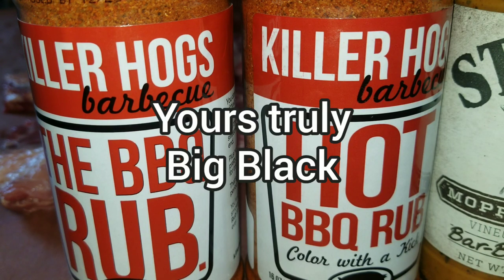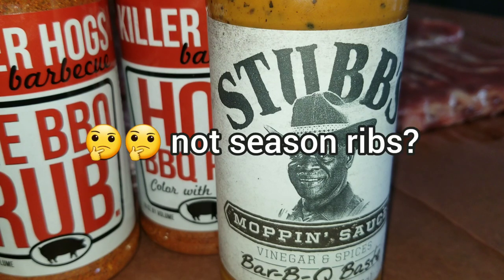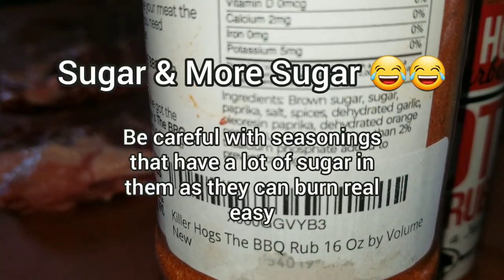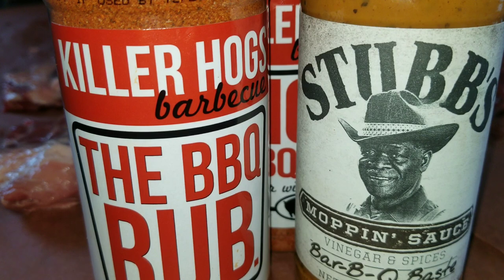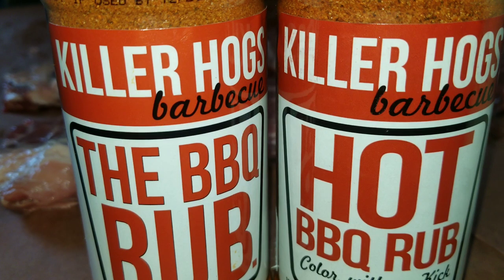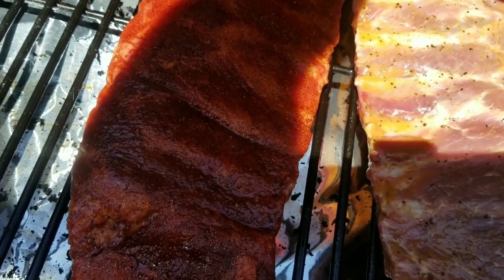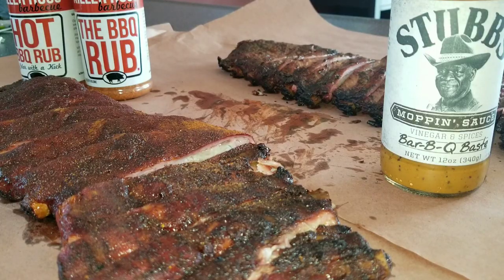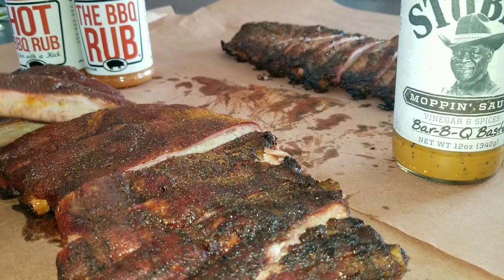Product Review: Killer Hogs BBQ Season & Stubbs Mop Sauce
Got these two amazing seasonings and wanted to try them out have to say I was pretty impressed.

I also wanted to cover a little more information about the p setting, thanks to you all in the comments, reddit and BBQ forums

Items being reviewed:

Killer Hogs The BBQ Rub and Hot BBQ Rub Combo

Channel: Malcolm Reed: How to BBQ Right

Stubbs Mop Sauce:

I will do drawing in the middle of the week and get in touch with the winner. Until next time ✌✌